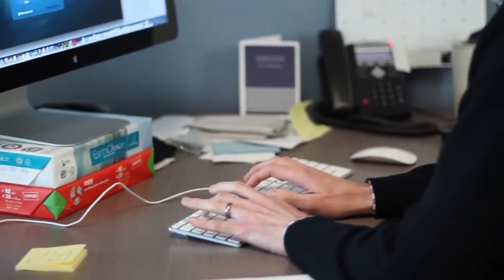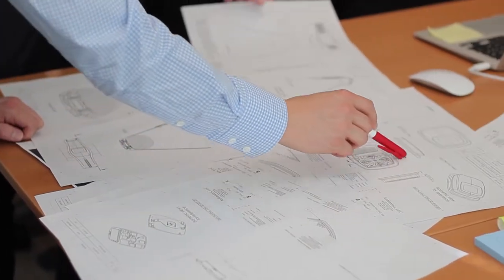Overview of FAST (Fatigue Avoidance Scheduling Tool)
Fatigue can be measured and managed - See how the Fatigue Avoidance Scheduling Tool (FAST) is used by organizations to build schedules for enhanced safety and performance.